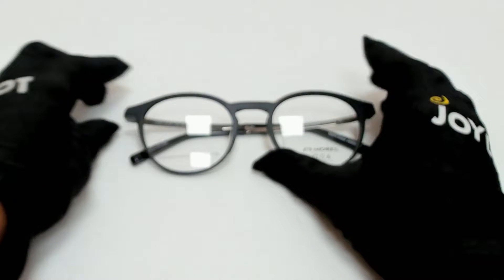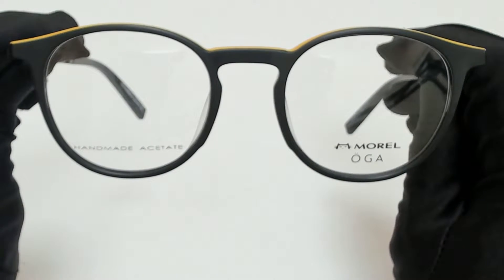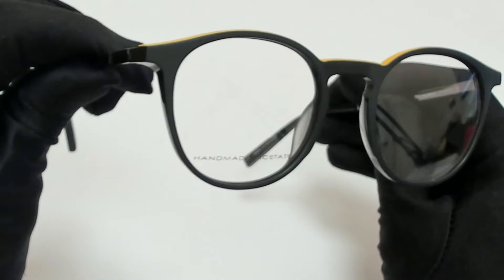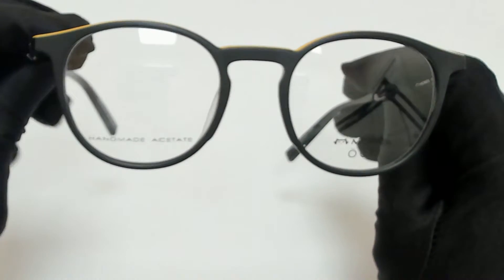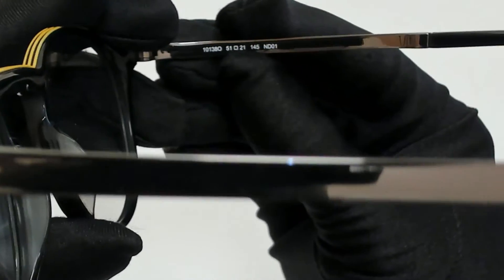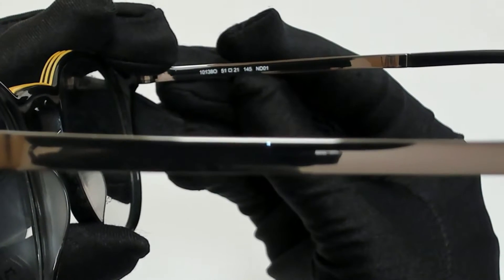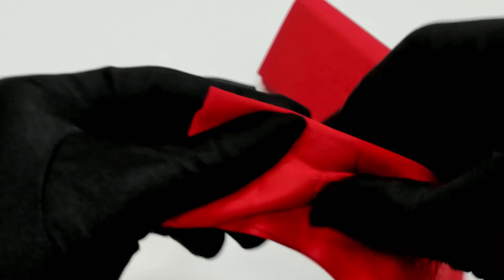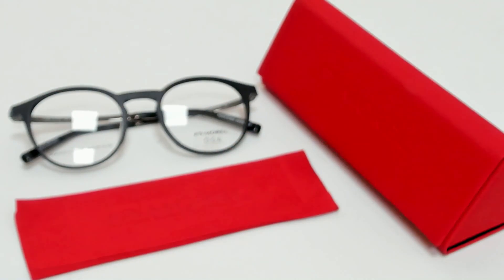Morel Eyeglasses Model-10138O Color-ND01 Black/Yellow